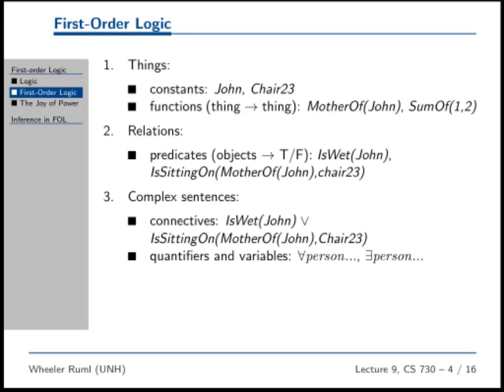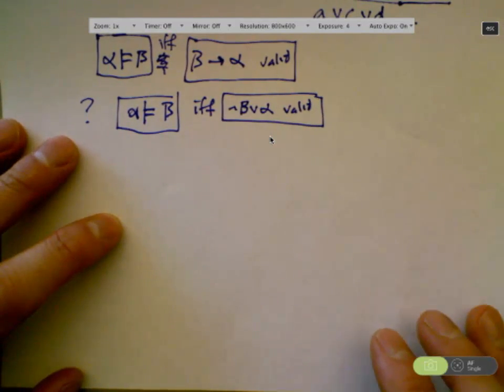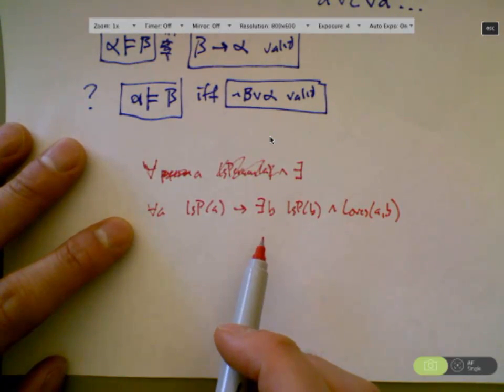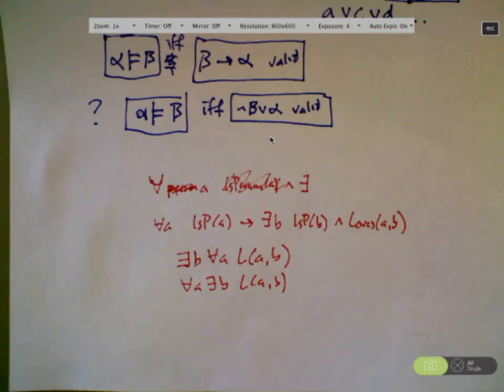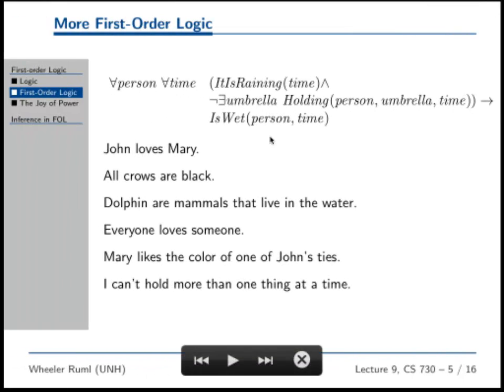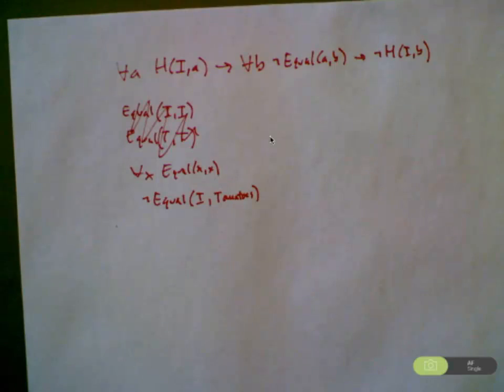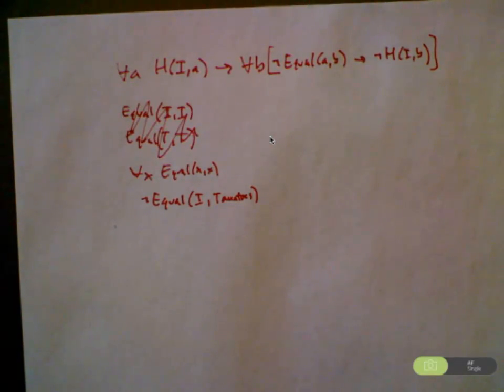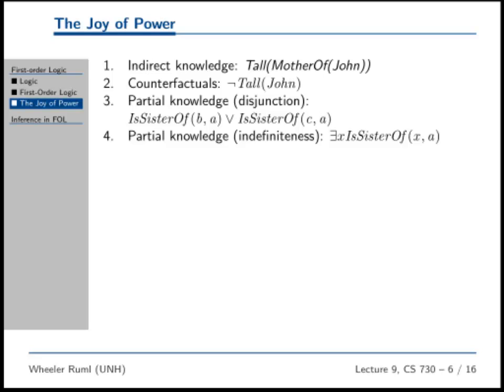more first-order logic